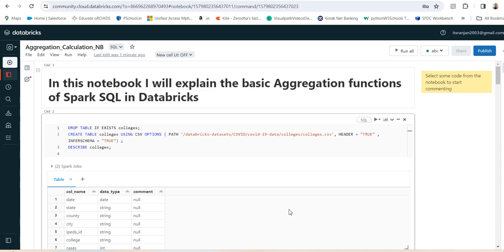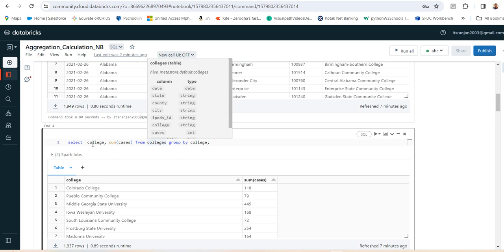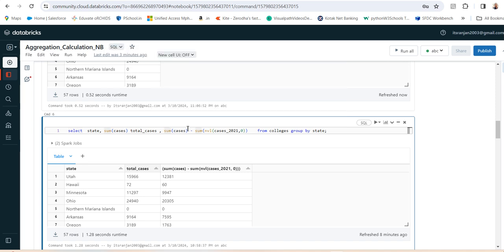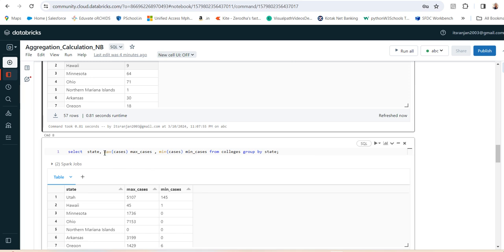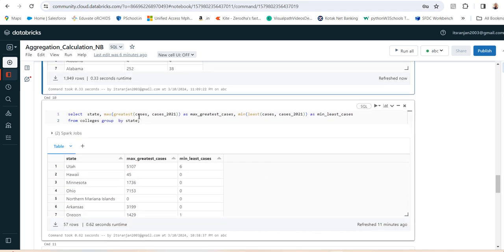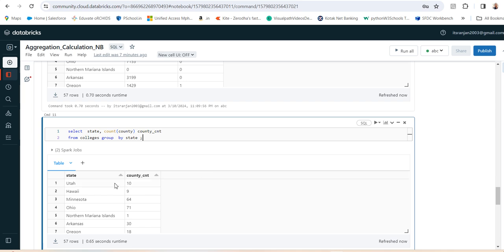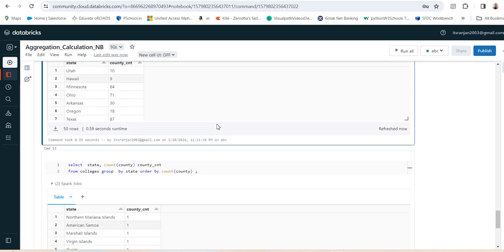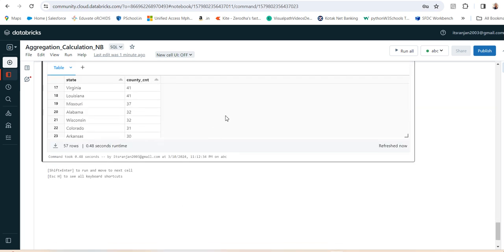SparkSQL Aggregation Function in Databricks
Aggregation Function with Spark SQL in Databricks